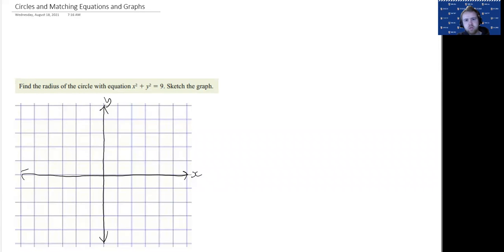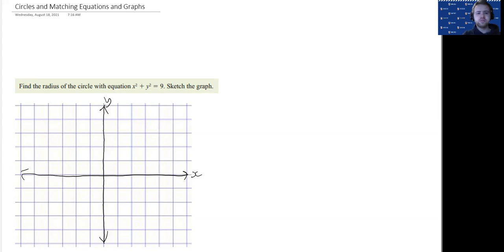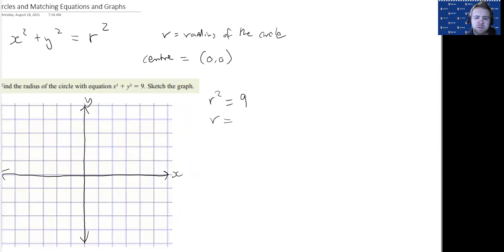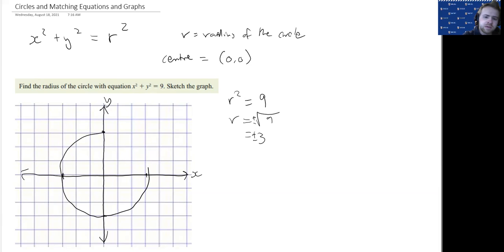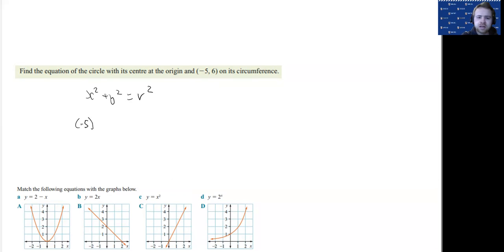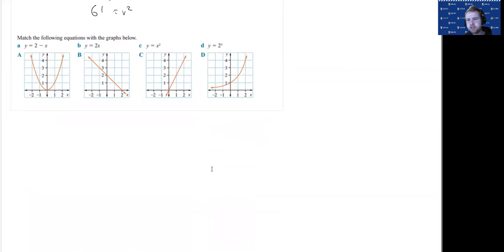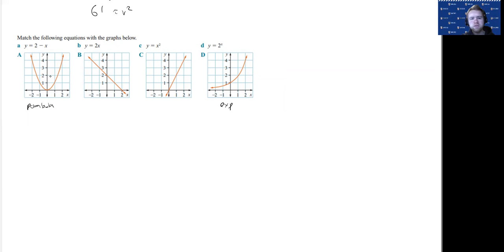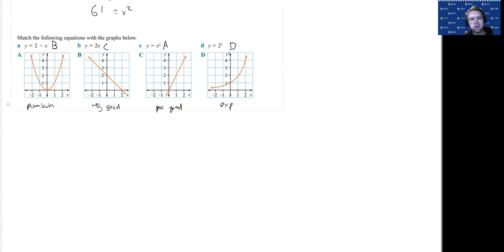Circles and matching graphs and equations